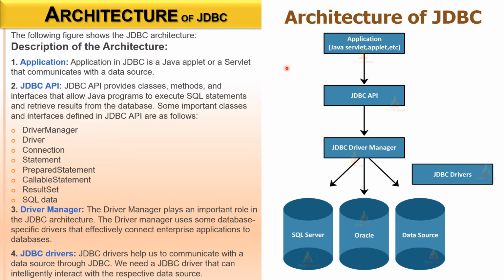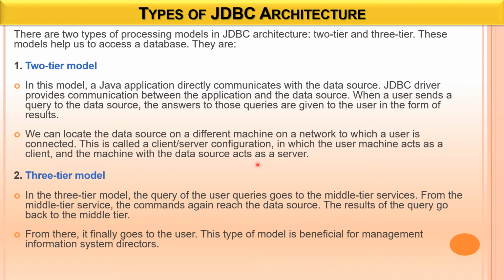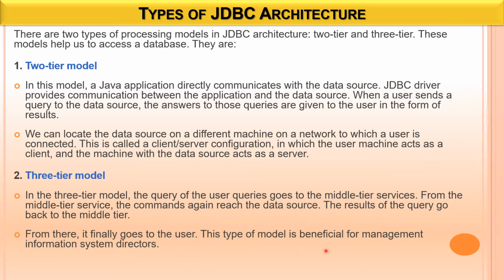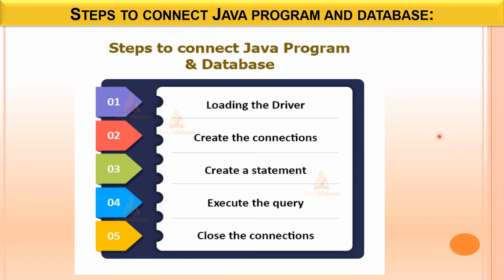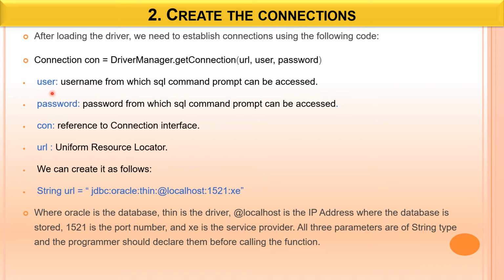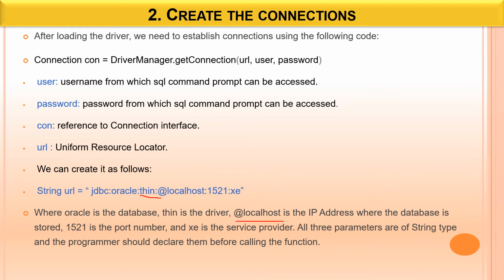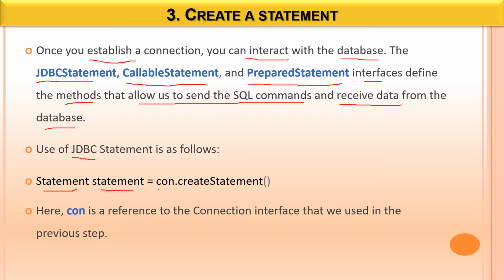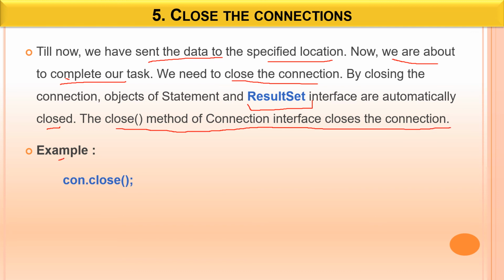JDBC Architecture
JDBC Architecture and steps to connect with database